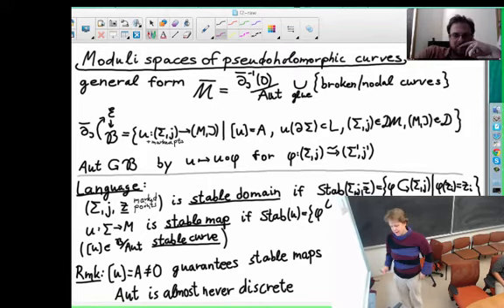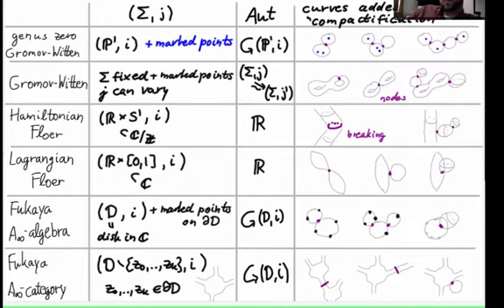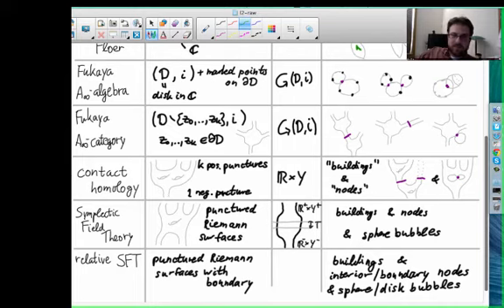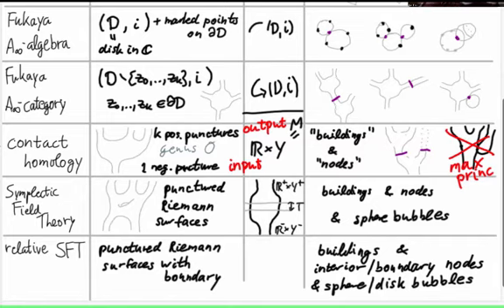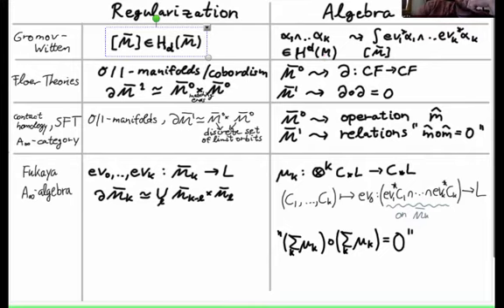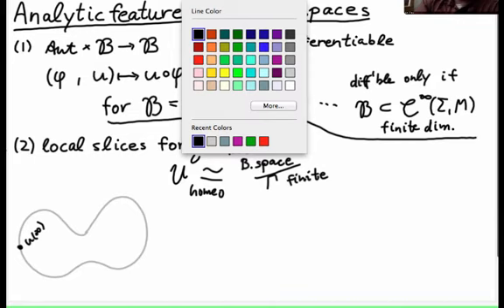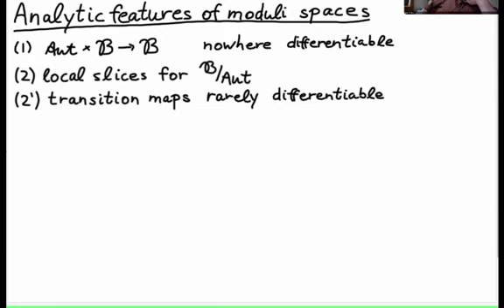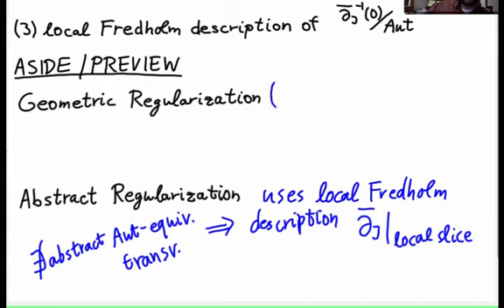Lecture 2 - Moduli spaces of pseudoholomorphic curves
Lecture 2 explains the general form and various examples of moduli spaces of pseudoholomorphic curves, and begins their analytic description with discussing local slices to the automorphism action.